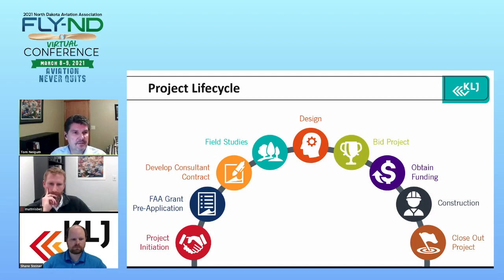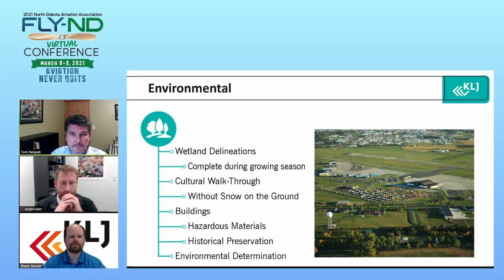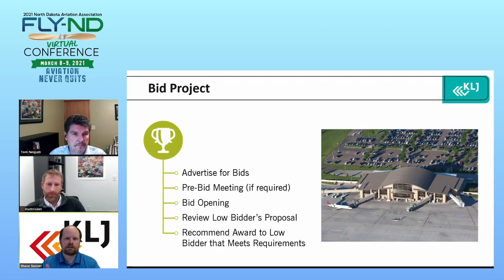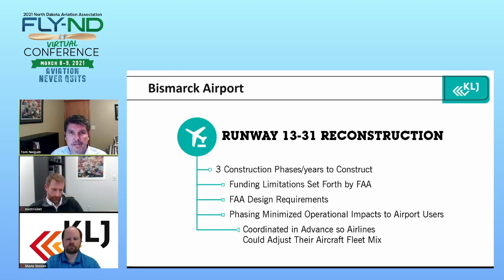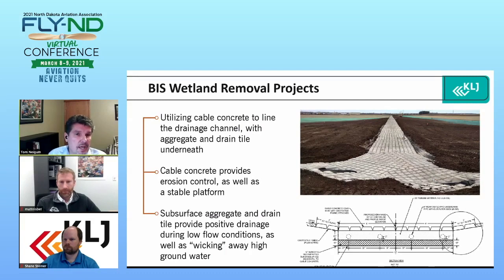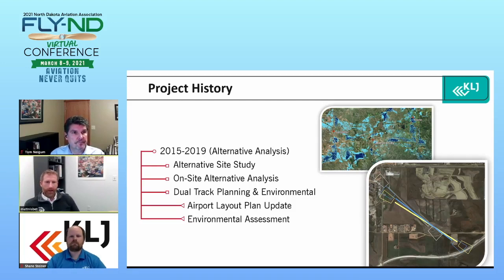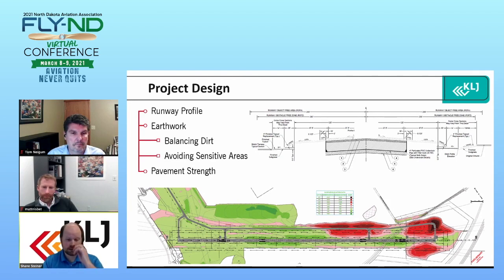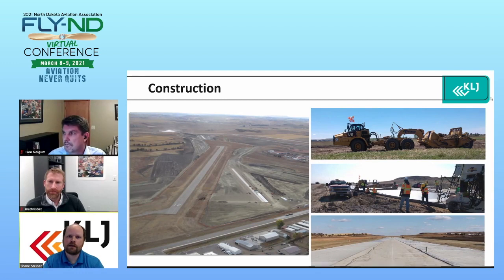D2.D1-Project Life Cycle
Day 2, Channel 1
Project Life Cycle